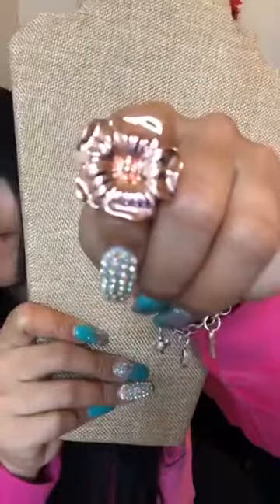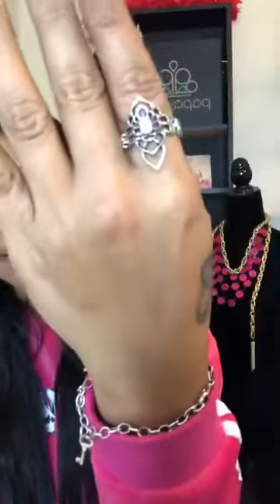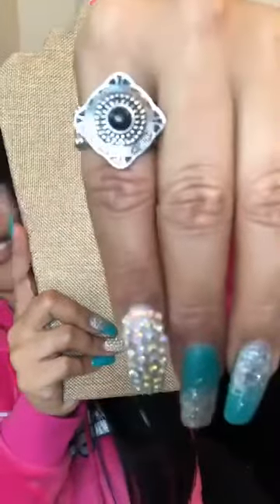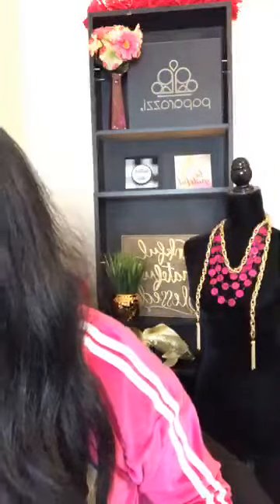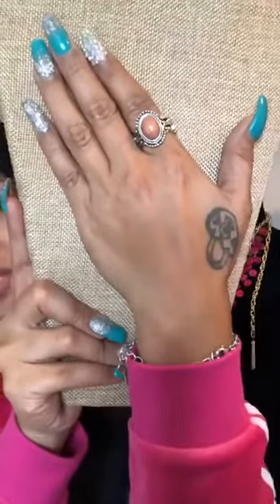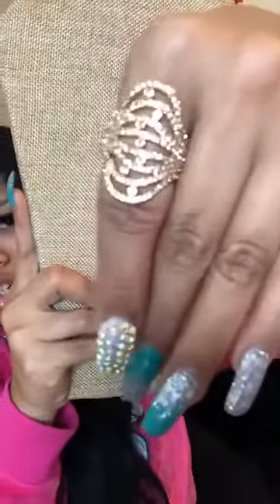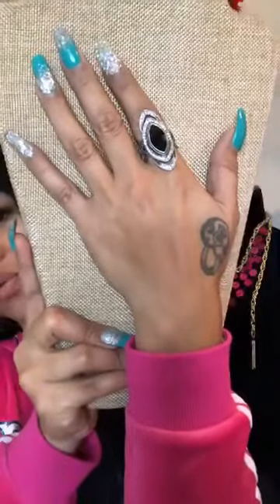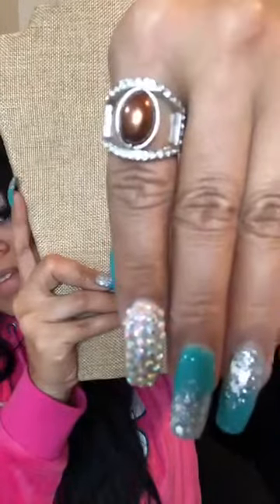Paparazzi Live Ring Blings!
Paparazzi Lead and Nickel Free jewelry💛